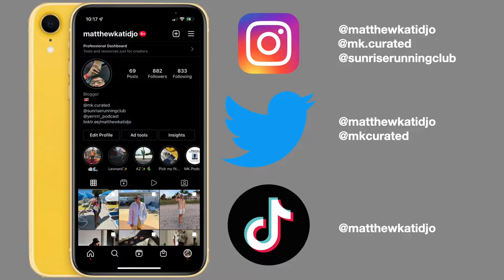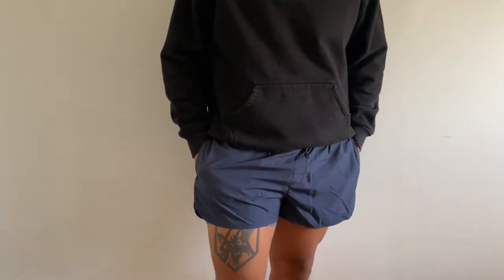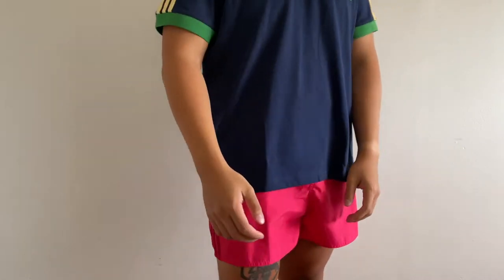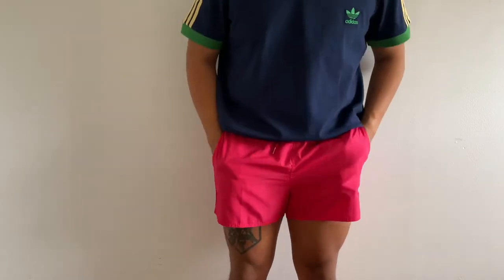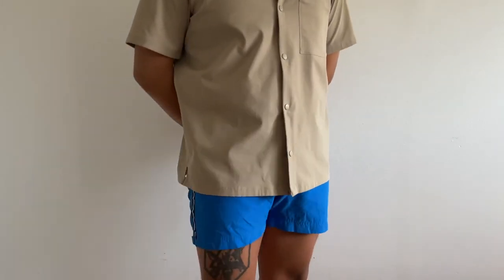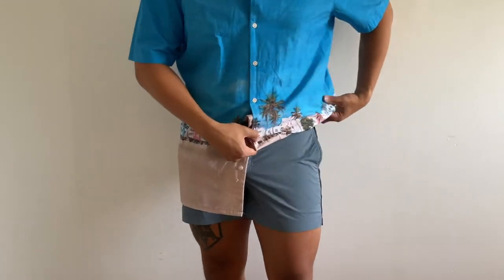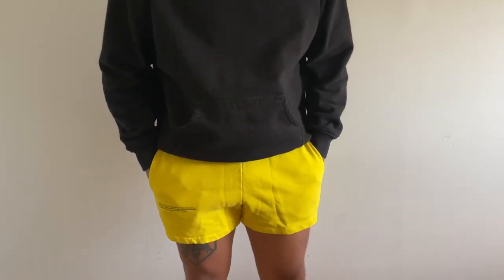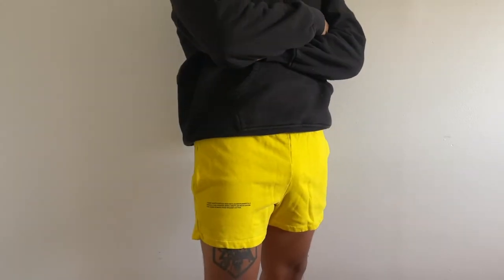TOP 5 SHORTS FOR SUMMER | Summer 2022 | Men's Fashion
These are the Top 5 shorts I'll be wearing this summer. We have everything from super affordable to the pinnacle of luxury swim wear!

Shorts Featured:
H&M Nylon Swim Shorts
Adidas Swim Shorts
Hugo Boss x Russell Nylon Swim Shorts
Orlebar Brown Setter
Orlebar Brown Setter Sport
Pangaia 365 Shorts

Kruisemode - Human